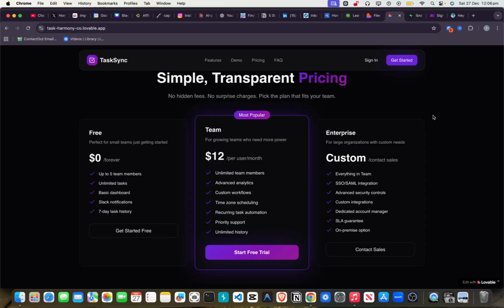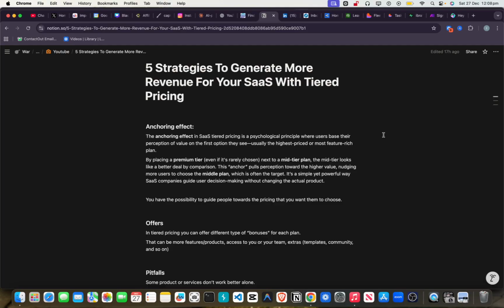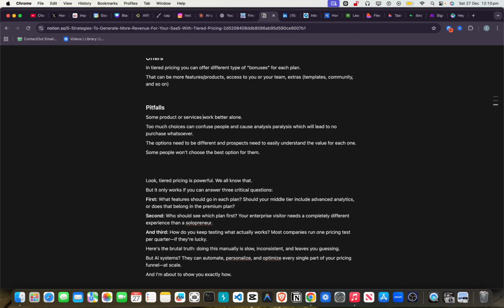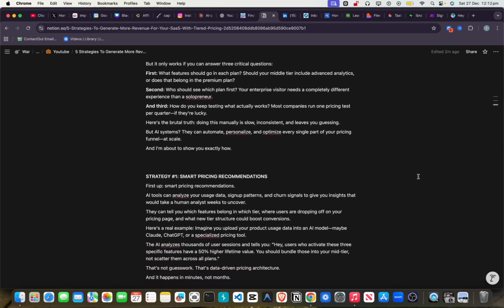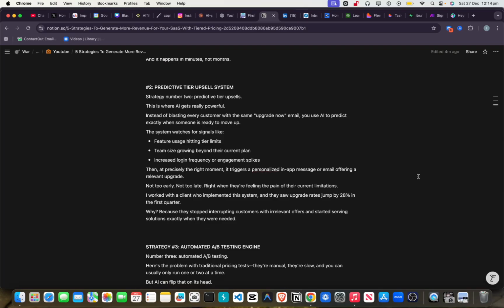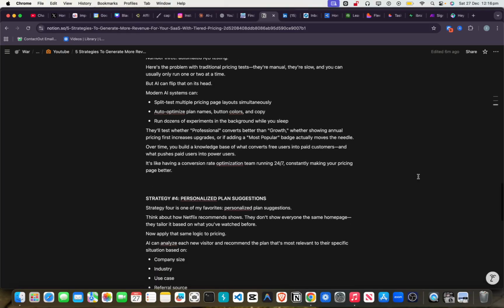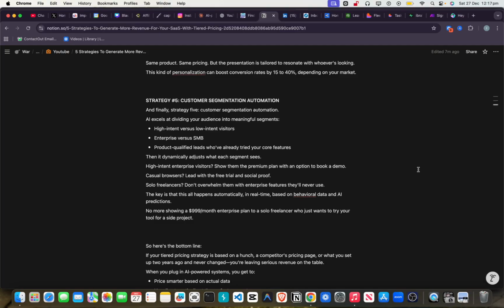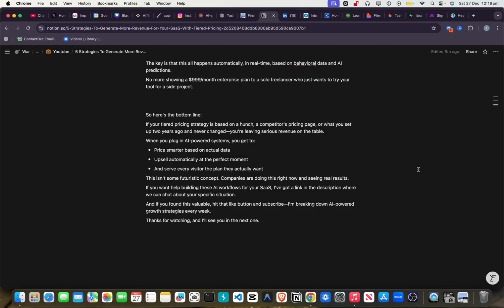5 Strategies To Generate More Revenue For Your SaaS With Tiered Pricing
I help SaaS  automate their entire operations using AI + Make.com — so they scale without hiring more staff.
I rebuild broken workflows, automate fulfillment, and create custom systems that run the business for you.